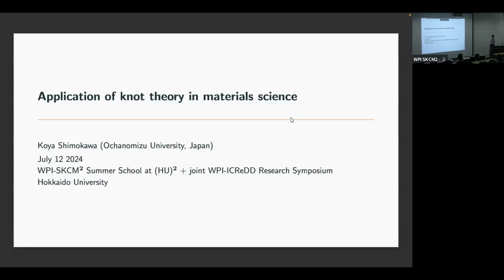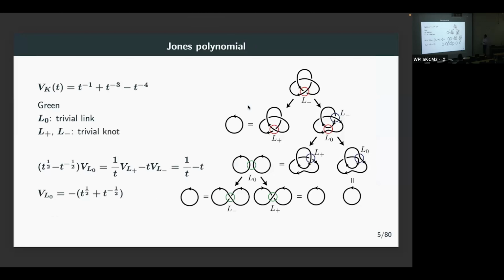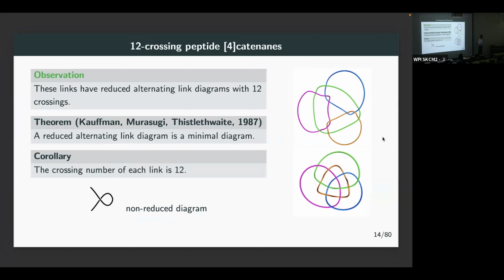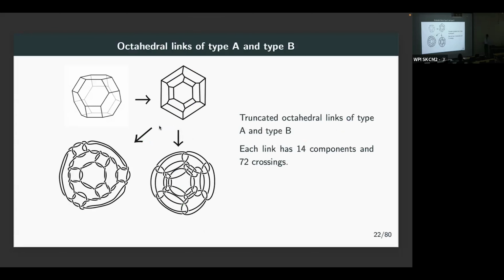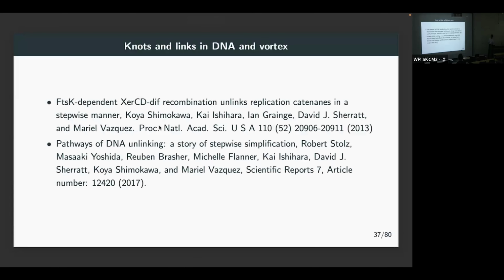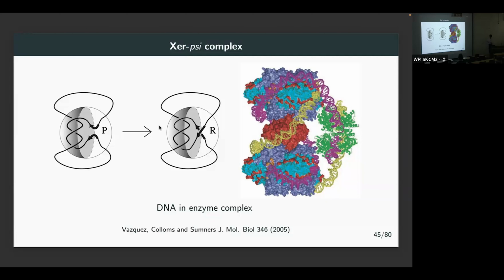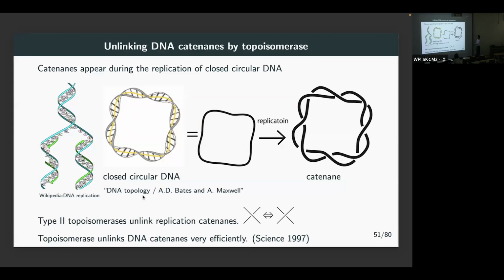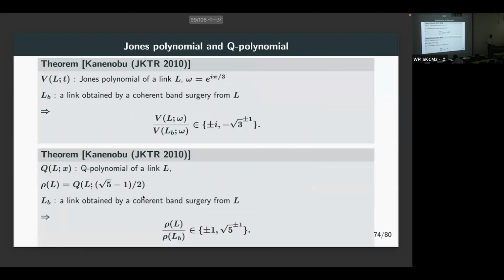Dr. Koya Shimokawa (Ochanomizu U) Applications of knot theory in materials science